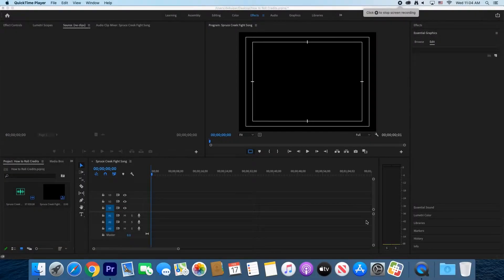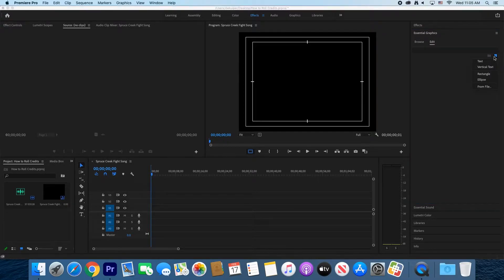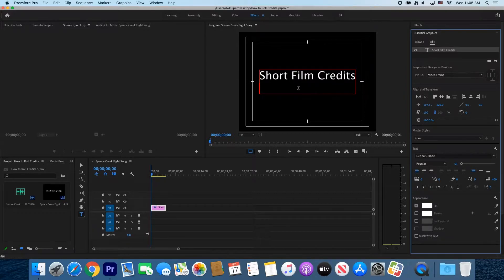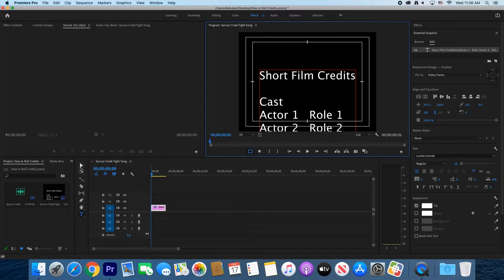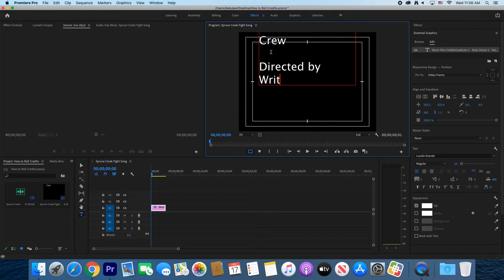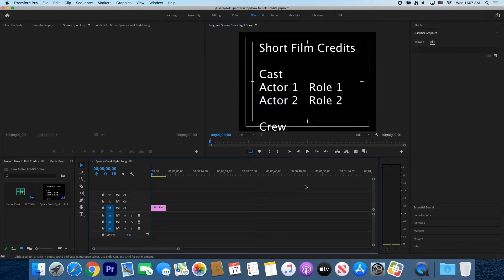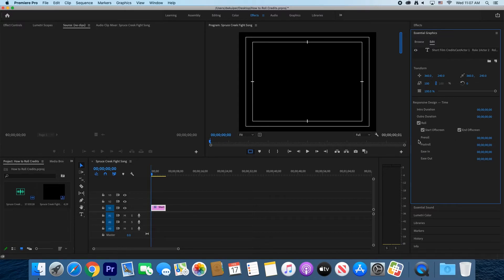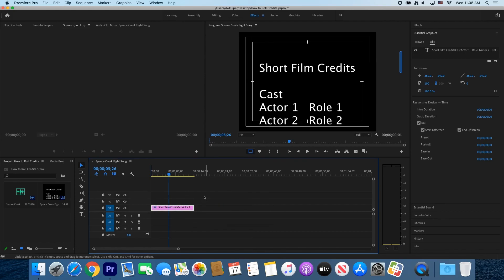How to Make Rolling Credits in Adobe Premiere Pro 2020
This is a very basic explanation and demonstration of how to make a rolling credit in Adobe Premiere Pro.